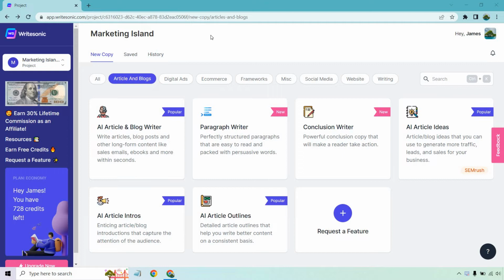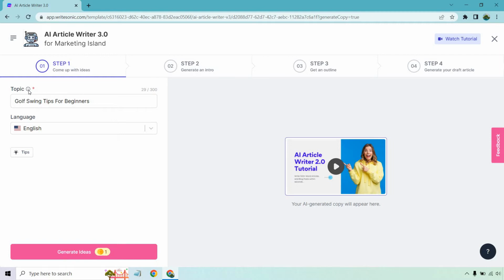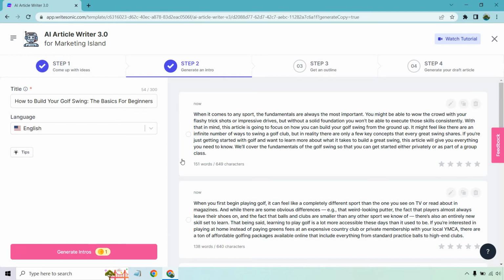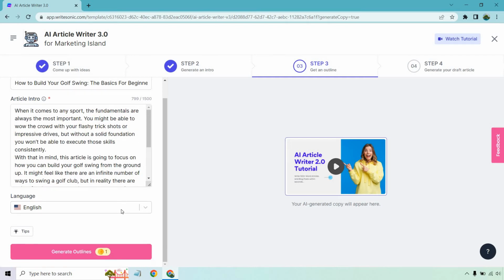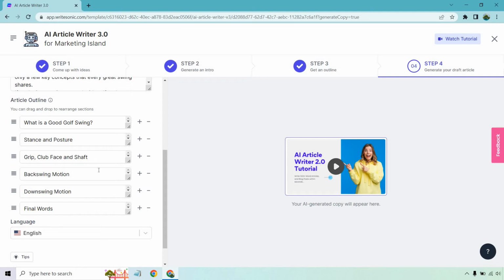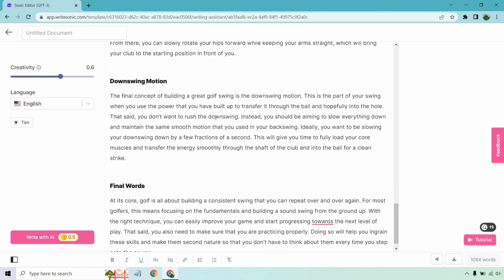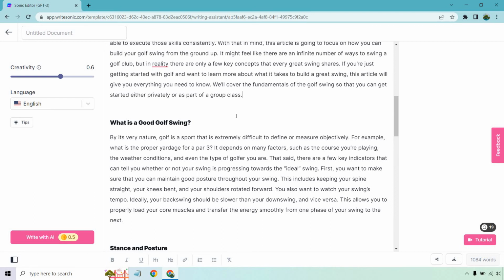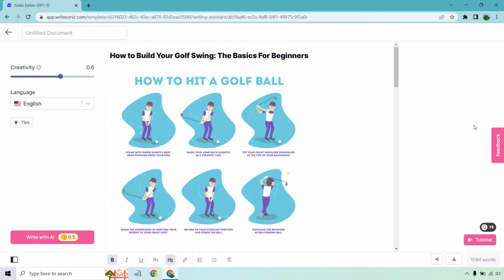Writesonic Tutorial (How To Quickly Create An Article/Blog Post)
Writesonic Article Tutorial Video

In this tutorial, I'll show you how to use Writesonic to create a blog post or article in minutes. Whether you're looking for a professional quality blog that's easy and quick to set up, or just need a little help to get your blog off the ground, Writesonic is the perfect tool for you! And just so you know, I even used Writesonic to create that previous YouTube description. Check out the video to see just how easy it is to crank out articles and blog posts.